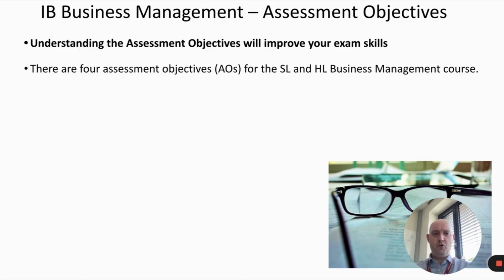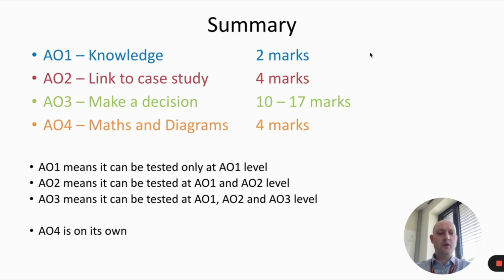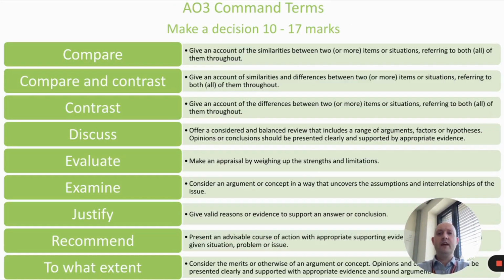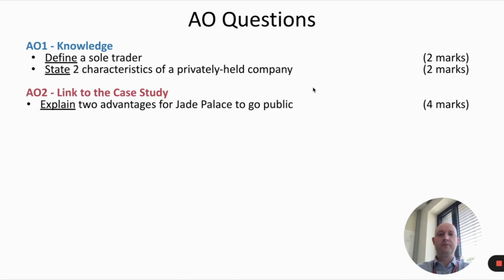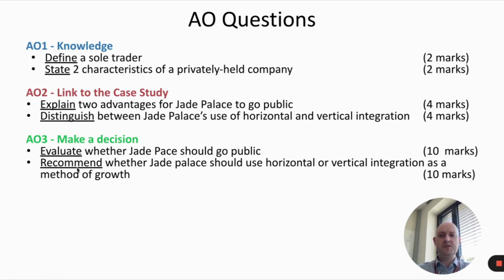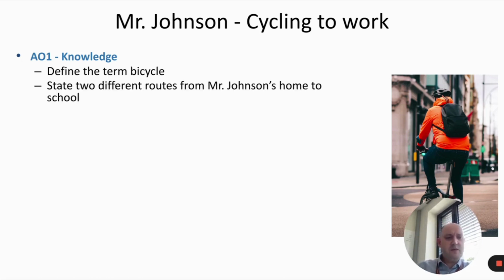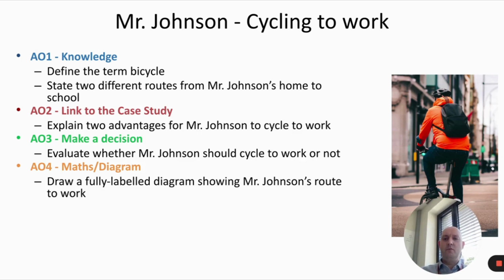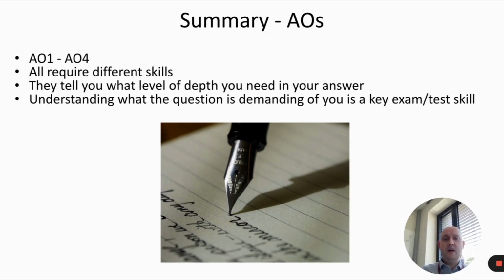AOs - Exam Skills - IB Business Management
This video introduces Assessment Objectives (AOs2) - a vital exam skills
- What are Assessment Objectives
- What are AO1, AO2, AO3 and AO4 questions